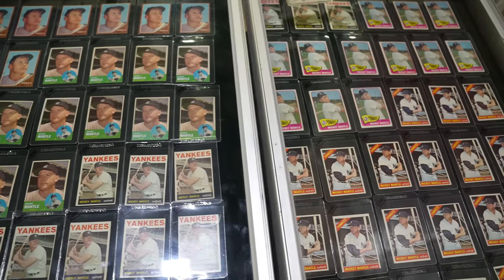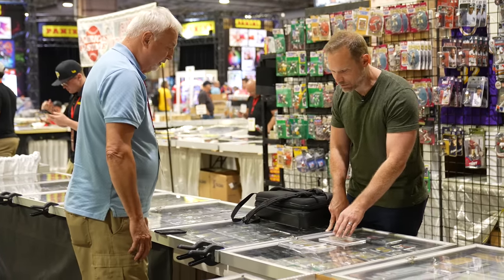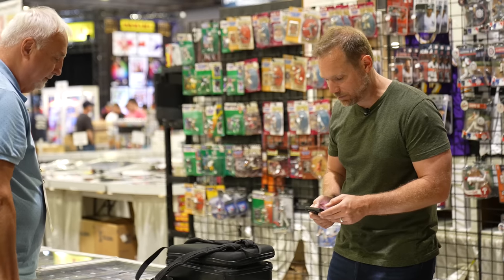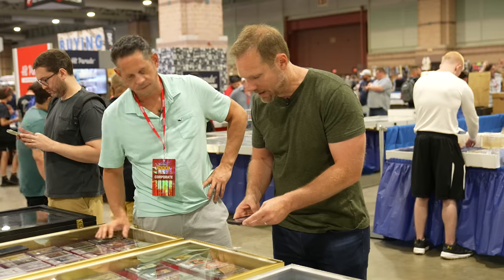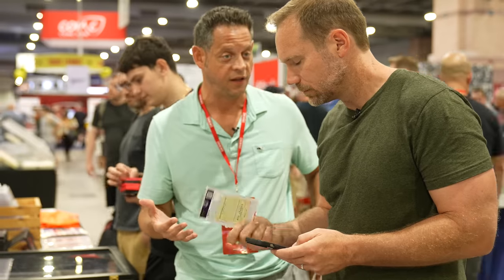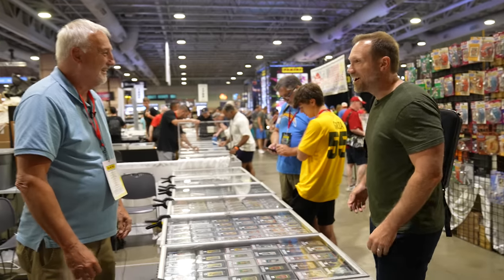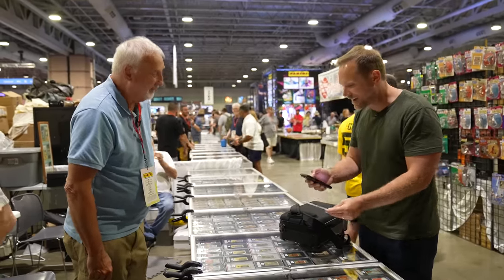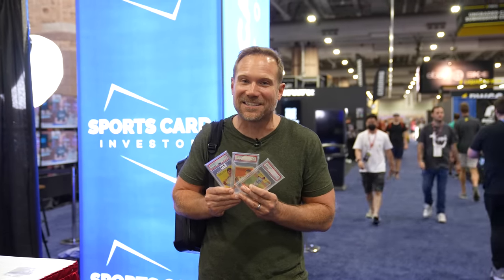Completing a RARE SET with $15K+ CARDS Day 1 of the National!? 😱💰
It's officially Day 1 of the 2022 National Sports Card Collectors Convention in Atlantic City, NJ! Join Geoff Wilson as he searches the show floor for card deals.